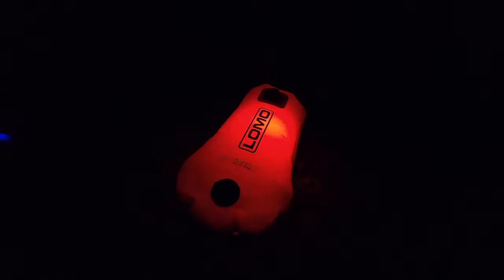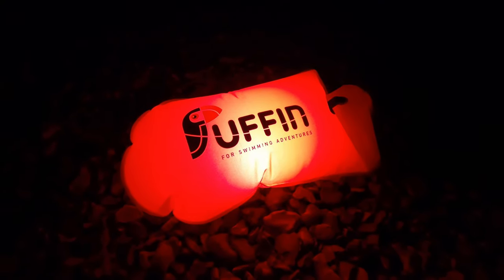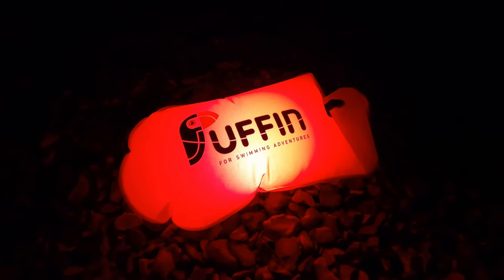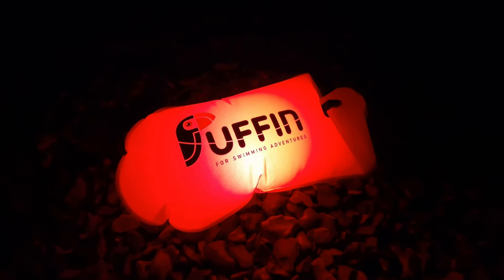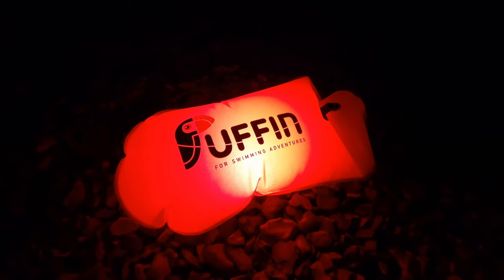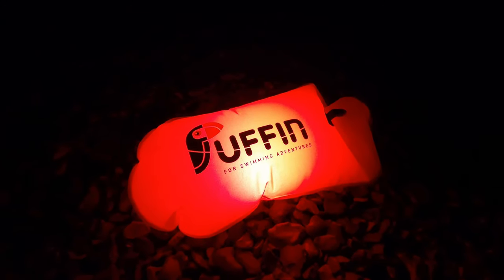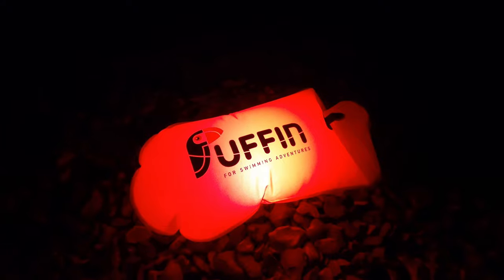How to be seen when swimming in the dark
As the nights close in our options for swims diminish due to weather and daylight, however it can be fun to go swimming in the dark. The biggest challenge we face is how to be seen when swimming in the dark. Here I take a look at a number of options.

I also mention the RYA SafeTrx app which I use, here is a video I made about how to use it for outdoor swimming: Open water swimming: how to use FREE RYA SafeTrx app

Swim Secure tow donut
Zone 3 swim safety buoy
Adventure light Guardian Tag-it
Aquaspec life jacket light
Rechargeable bike lights
Lighting by Neewer T100 photography light

Filmed on a GoPro Hero 8, edited in Lumafusion app on iPad Pro

I hope you enjoy this video, I'm always thinking up new subjects for videos, so if you have an idea for one, I'd love to read it in the comments.

The Outdoor Swimming community is extremely diverse and welcoming and there are new friends waiting to meet you. Hope to see you in the water sometime soon. Everyday Athlete is my vlog about getting active in the great outdoors. I make videos about outdoor activities such as swimming, snowboarding, running, bike riding which hopefully encourage other people to get involved. I upload videos weekly on a Tuesday morning in the UK.

Facebook page is Rachel Andrews